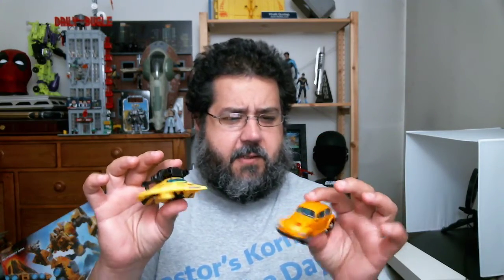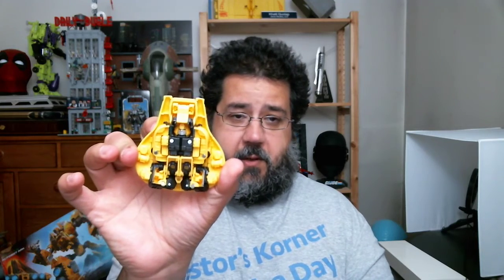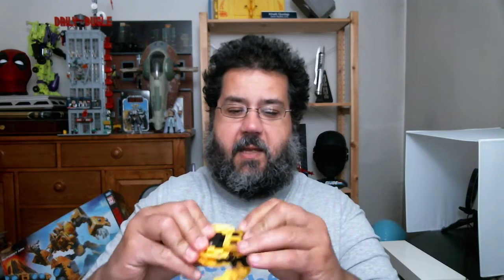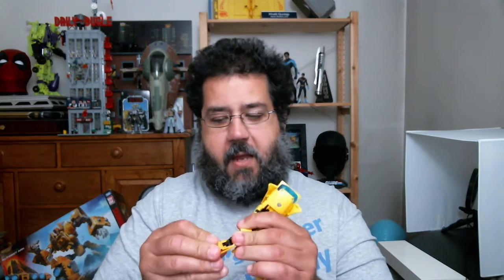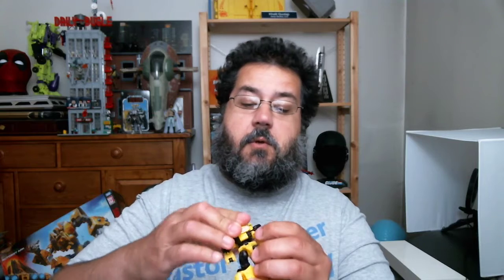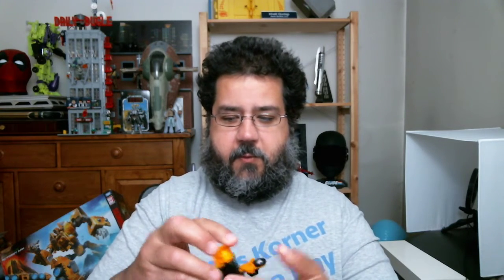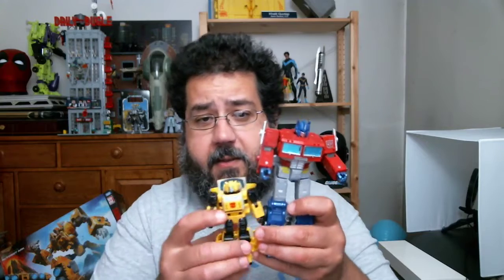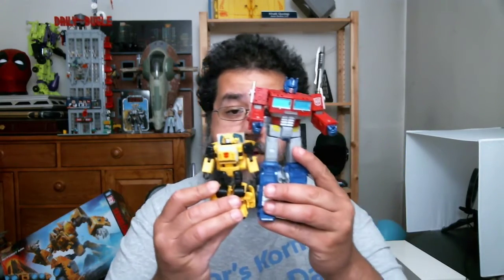Kastor's Korner Toy of the Day 239- Hasbro Transformers WFC Buzzworthy Bumblebee Origins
Today on the Toy of the Day we are talking about the new Hasbro Transformers WFC Buzzworthy Bumblebee Origins !

I have always liked Bumblebee, he was never my favorite, but that does not stop me from trying to find the best version. This new Buzzworthy version is an update on the Netflix version, which we also look at, and in perfect scale with Optimus. I wish we had gotten this sculpt with a bug alt mode but I'll take this bot as my definitive, and the Netflix on in car form. Check out the full video review and gallery for yourself!